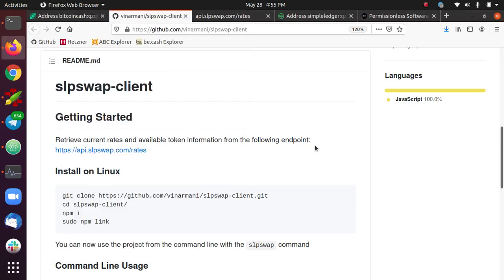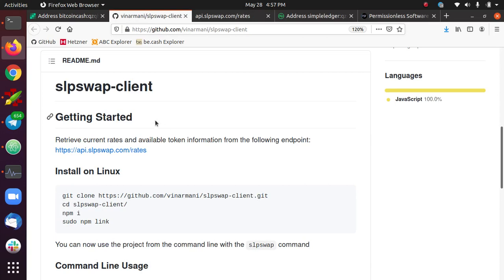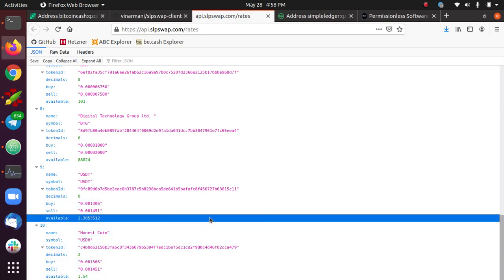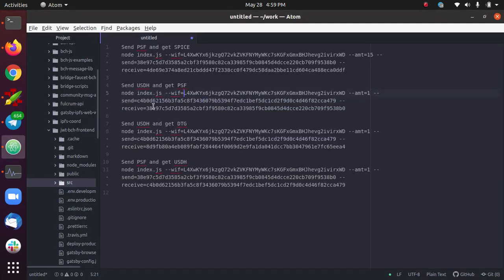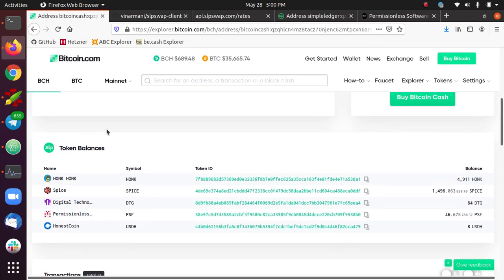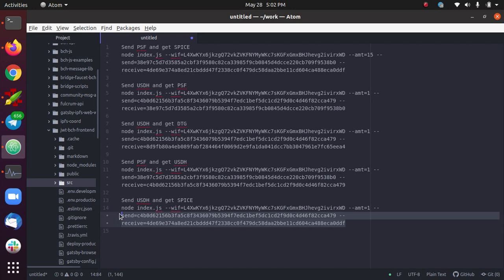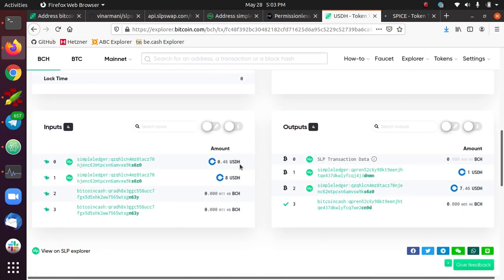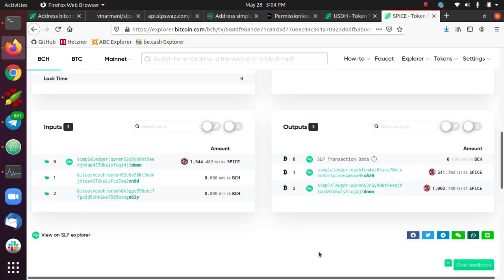slp-swap Demo - SLP token exchange